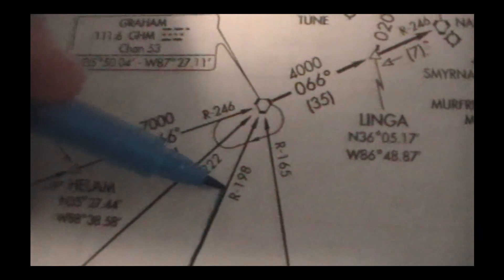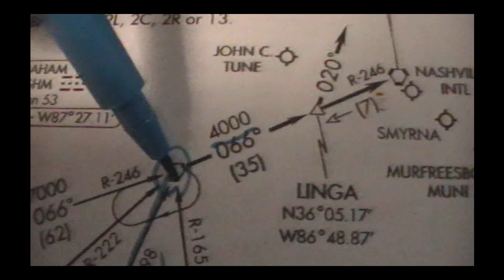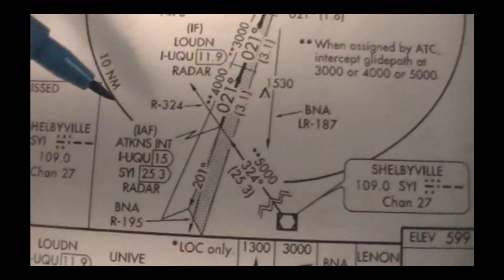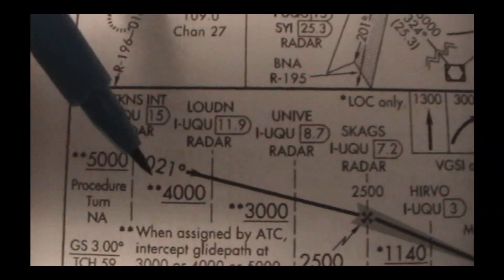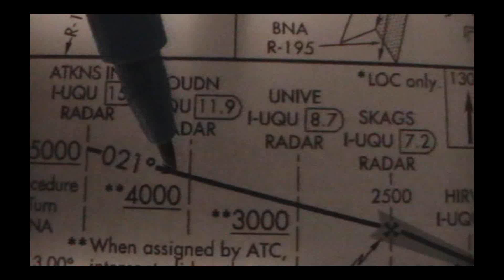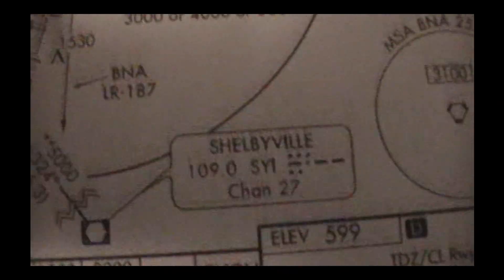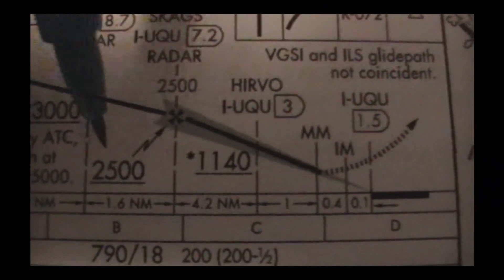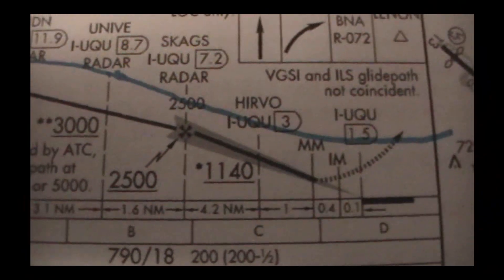fsx fs 2004 Flight Navigation Using Charts Tutorial Part 2 of 2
This video provides a very basic and easy-to-understand tutorial about reading aviation flight charts. The first chart is a SID chart for a small airport and the second chart is a STAR chart for Phoenix Arizona. These charts are used after takeoff and before you're established on the first leg of your flight plan. The second chart takes you from the last leg of your flight plan before reaching your destination, and before you set up for an ILS approach.  Part 2 of the tutorial will discuss charts for an ILS approach.